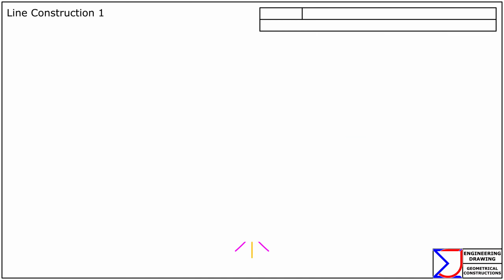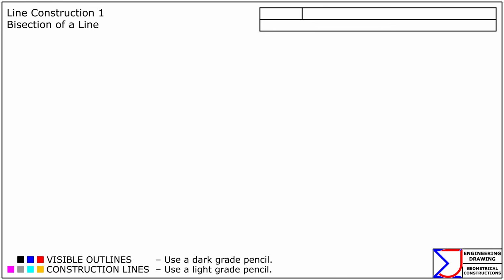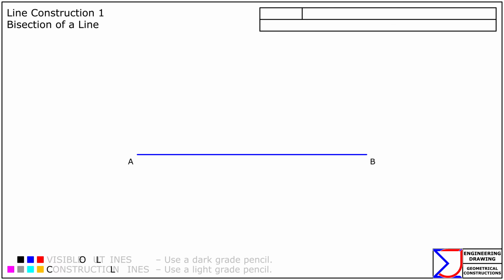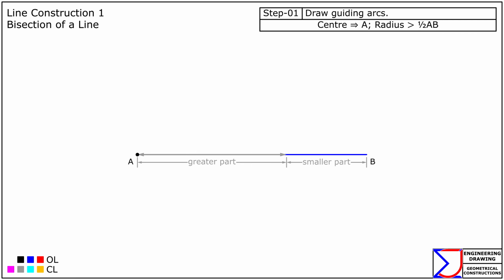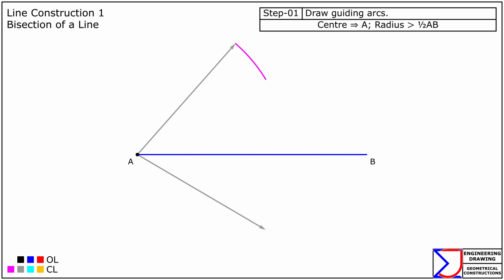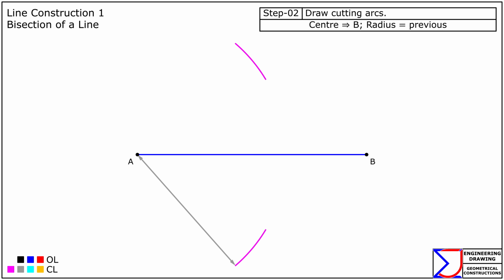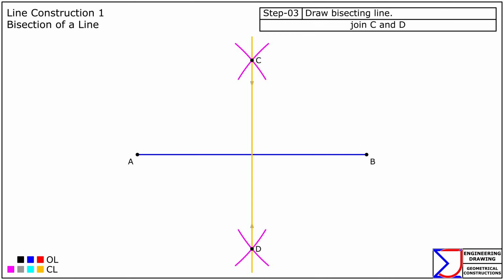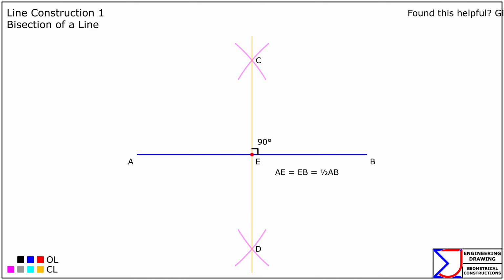How to bisect a line | Technical Drawing | Engineering Drawing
In this animated step-by-step lesson, you'll learn how to bisect a given line accurately using simple compass and straightedge construction.

This method helps you locate the exact midpoint and draw the perpendicular bisector — a fundamental skill in all geometric and engineering drawings.

Each step is demonstrated clearly for easy understanding, making it ideal for beginners and professionals seeking precision in their technical work.

We’ve covered this as part of "Module 01. Geometrical Constructions: Lines" in our series “Mastering Engineering Drawing: Foundation to Expertise”. Watch the full module here: